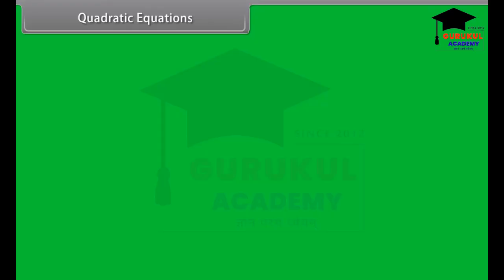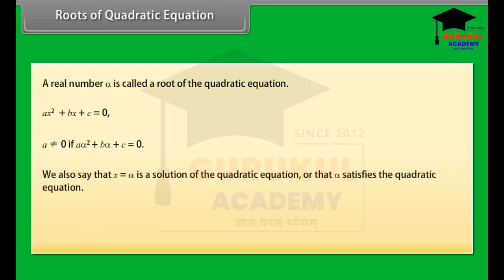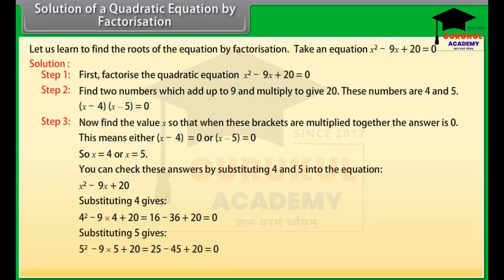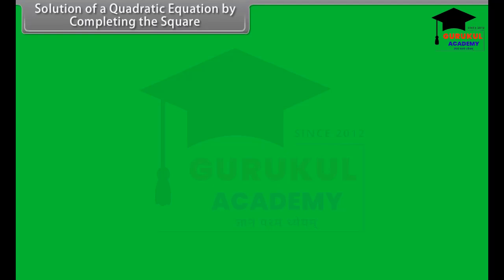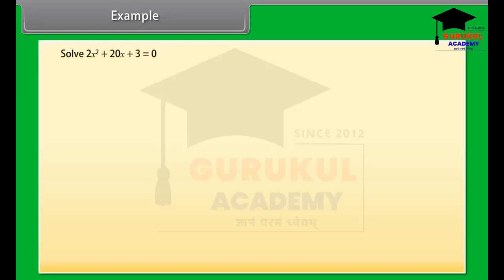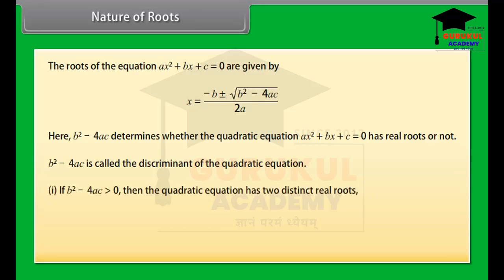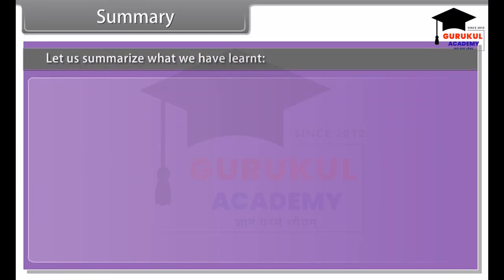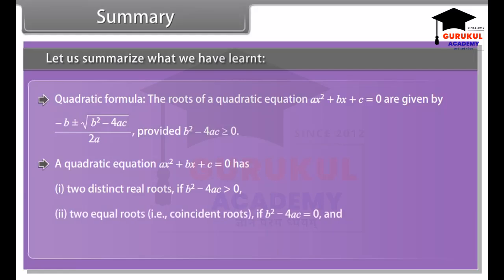Quadratic Equations (Class - 10th)